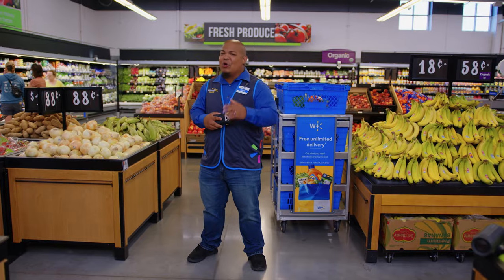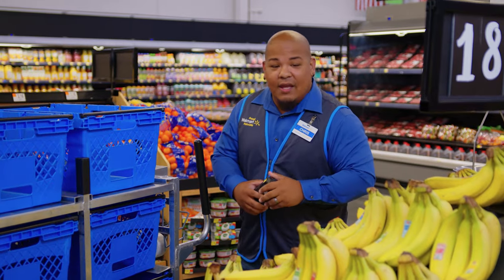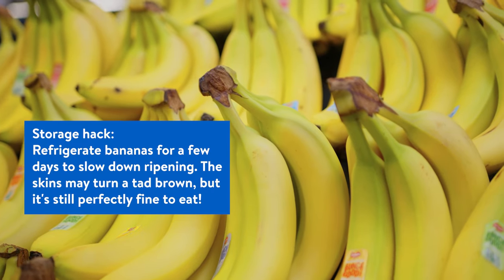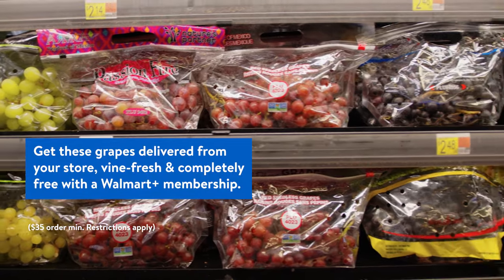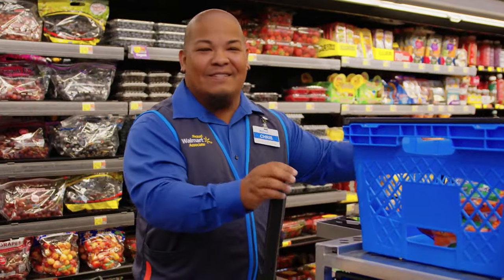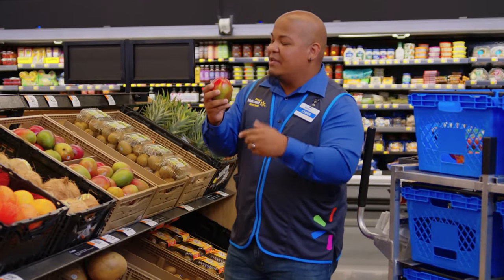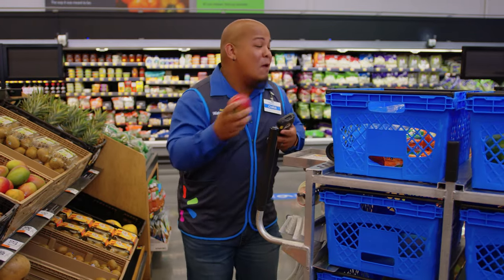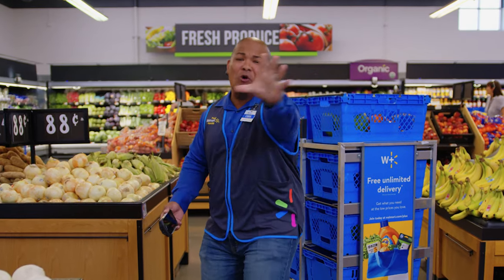How to Shop for Fresh Bananas, Grapes, & Mangos | Hand-Picked Fresh Groceries ​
When you place a Grocery pickup & delivery order online, you can be 100% sure that you’re getting only the freshest food & produce. Why? Because your order’s being fulfilled by grocery experts just like Chris! He’s here to divulge some tips & tricks on how he picks out the freshest bananas, grapes, & mangos in this episode of Hand-Picked Fresh Groceries.

Oh, by the way, you can get your next grocery order picked out by an expert just like Chris! Get your Grocery pickup & delivery order started by simply heading